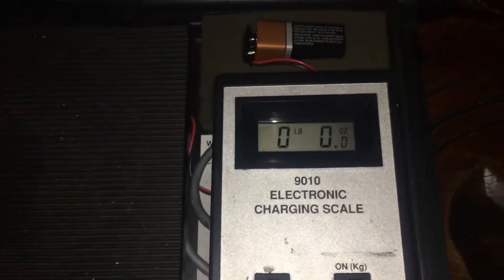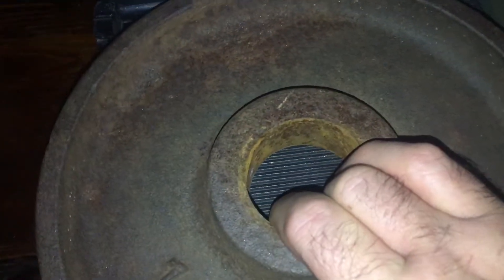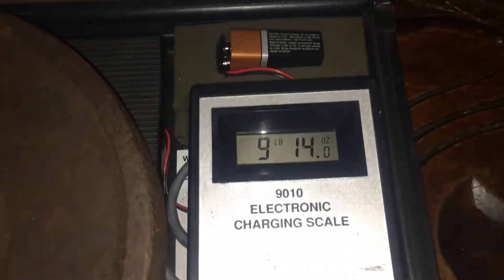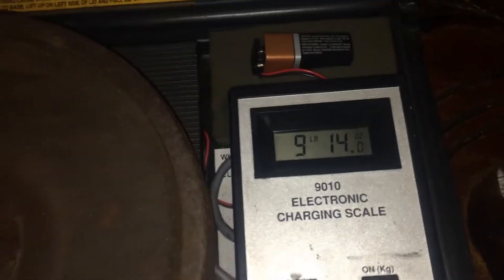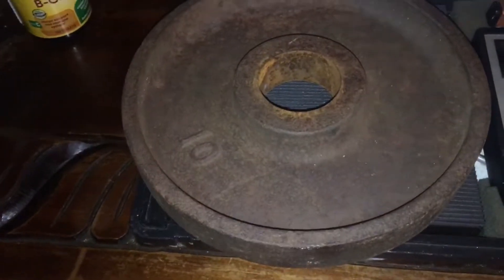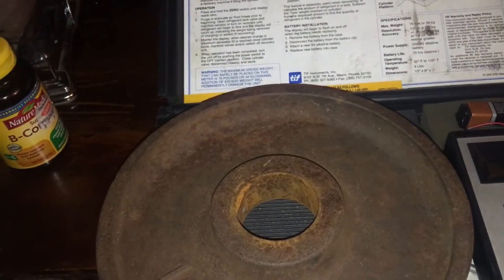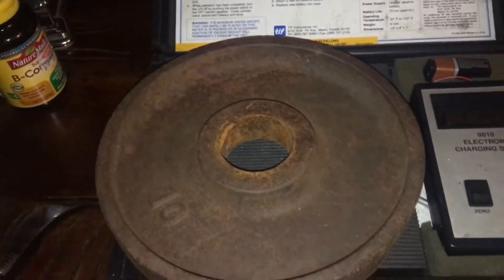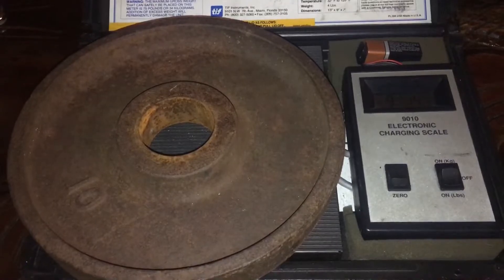Have You Ever Wondered if Your Scale is accurate enough ?